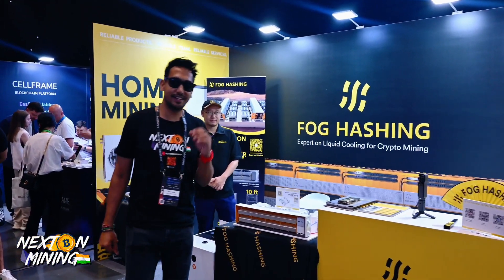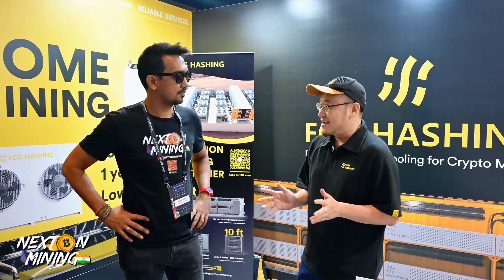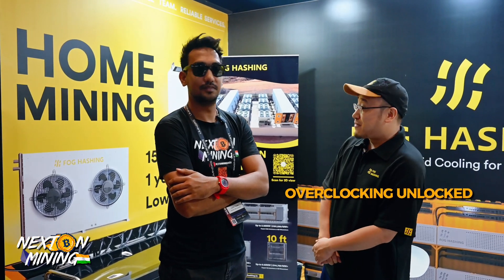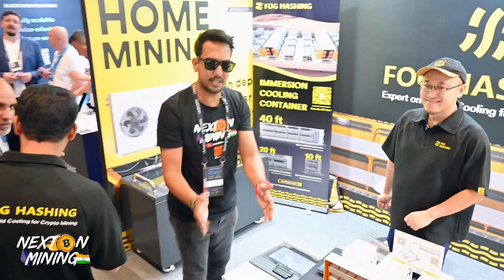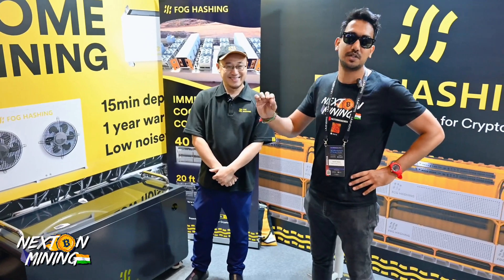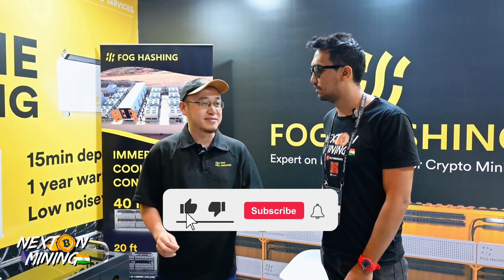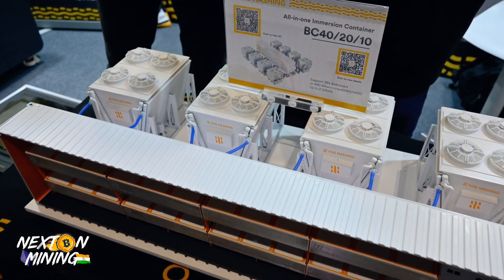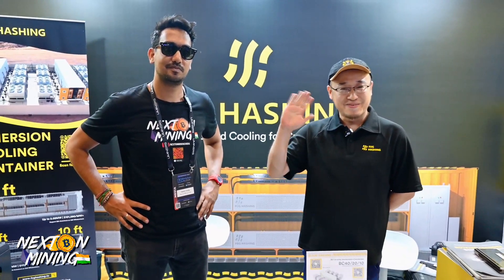FOG HASHING : Immersion cooling solutions for home!🔥 Crypto Mining India🚀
Tags for search : Crypto mining India